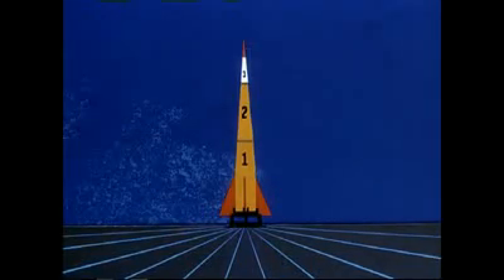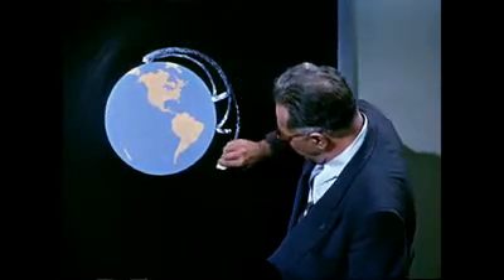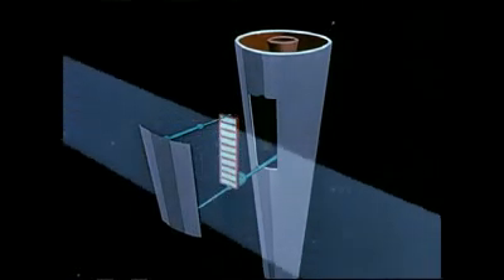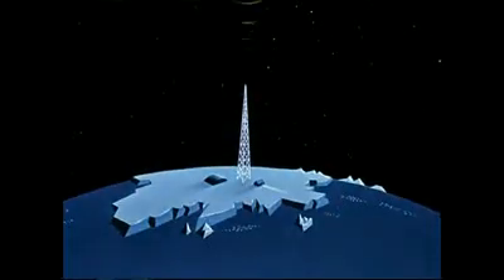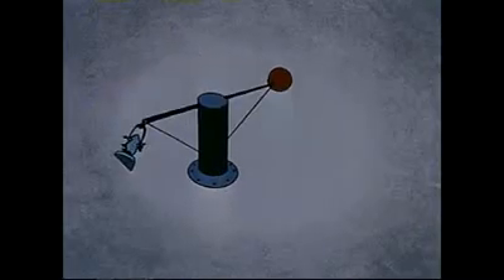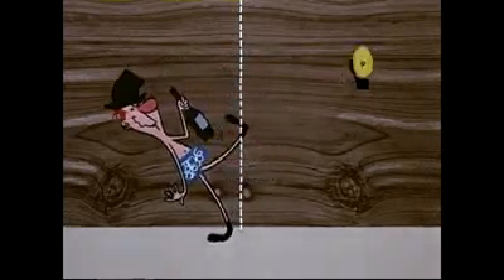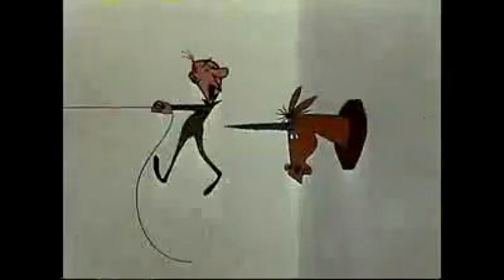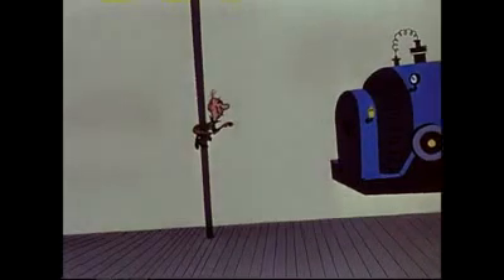Disney's 1955 Man in Space 2 of 4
Rare Walt Disney Space series from 1955, speculating about going into Space. Remember, more than 50 years ago, Sputnik hadn't even gone up yet!

[yes, I have permission of Disney from years ago, to post these, since I gave them the idea to make this series into one of their limited edition metal boxed Walt Disney Treasures sets, which can be had